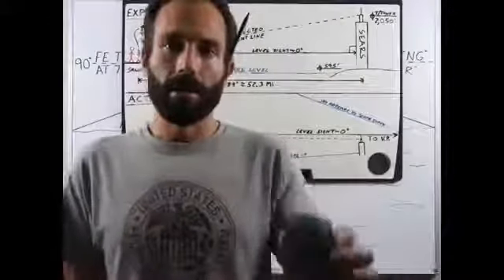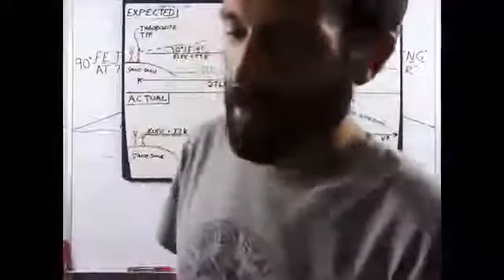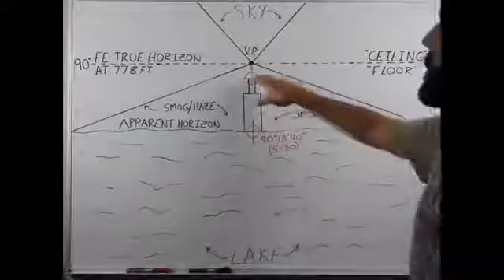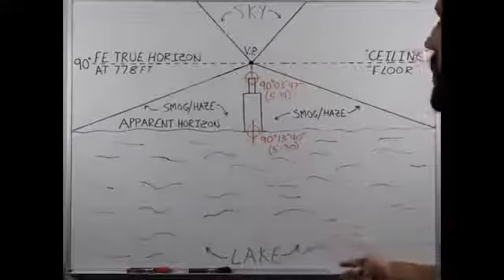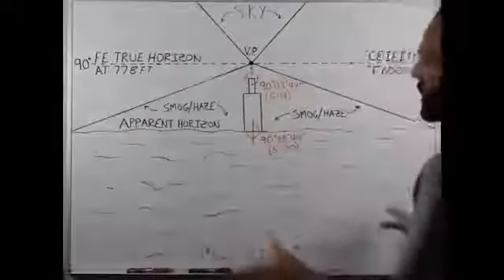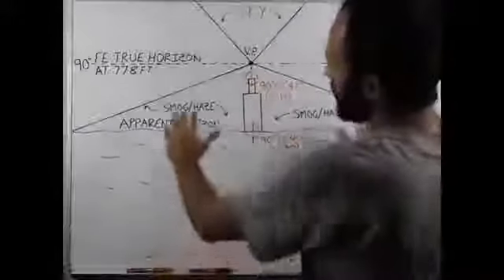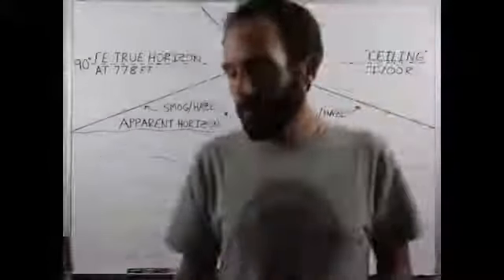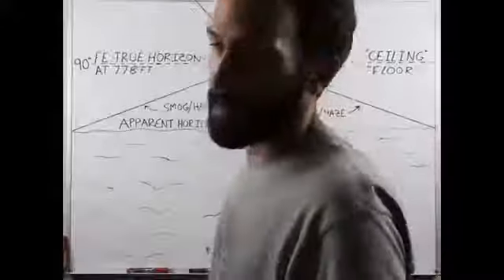Ball's Out Physics: Episode 6.0 - Perspective